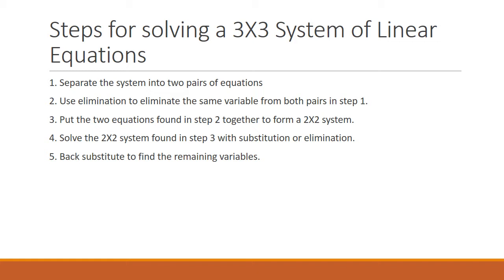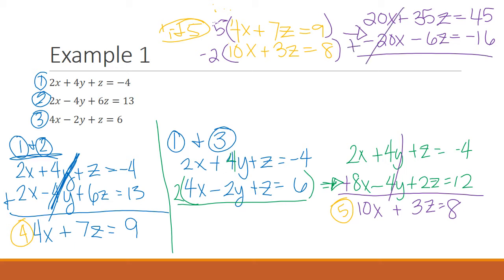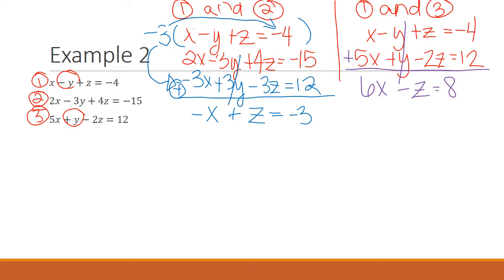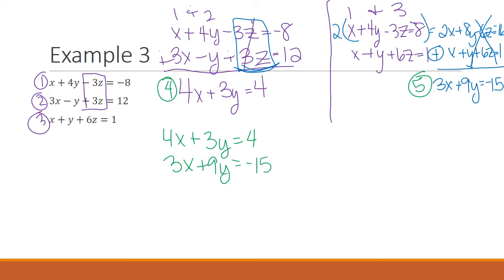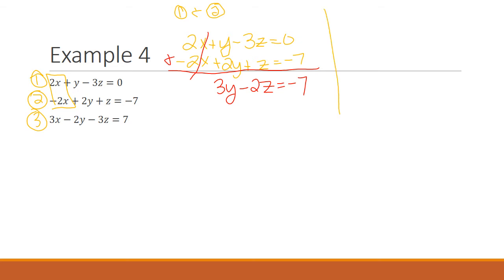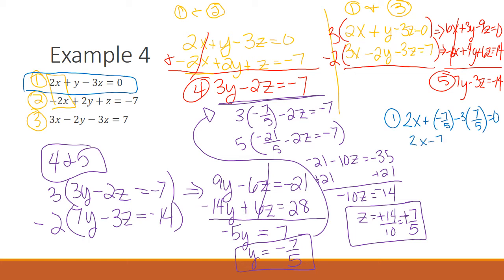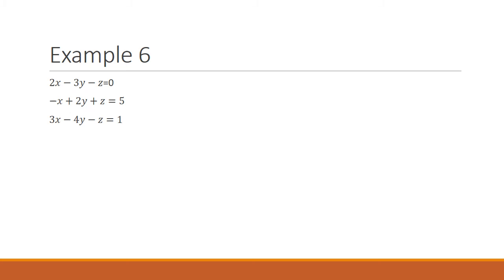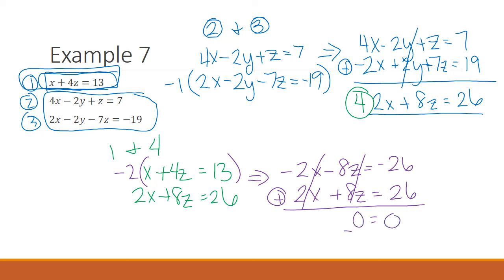Solving Systems of Equations with 3 Variables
Solving 3X3 systems